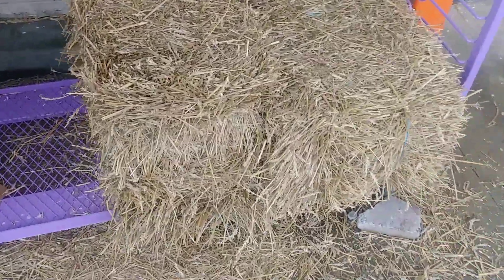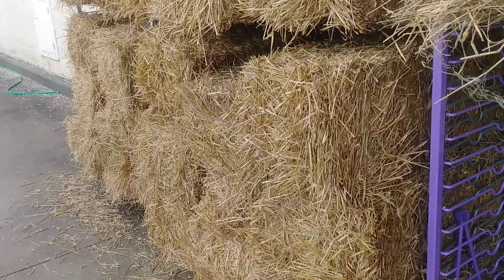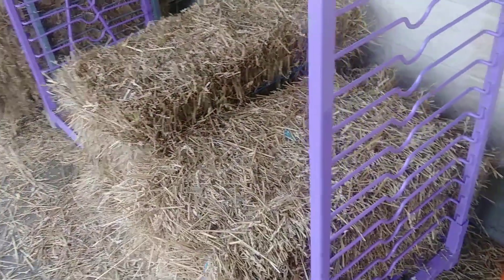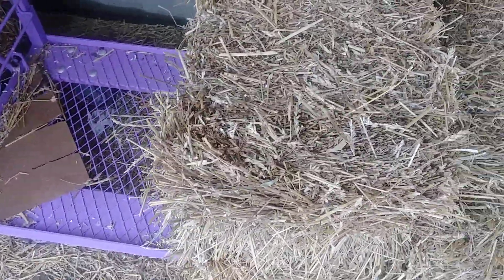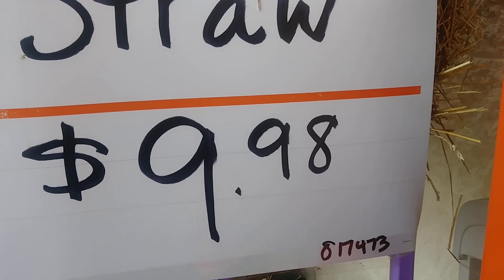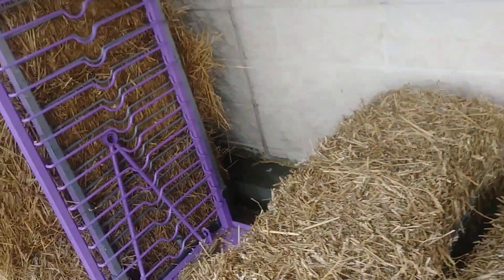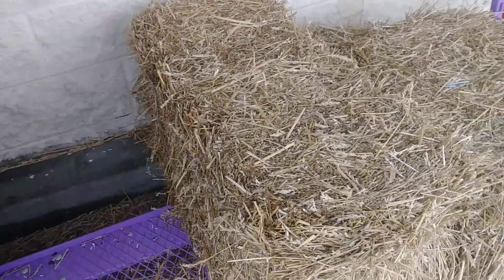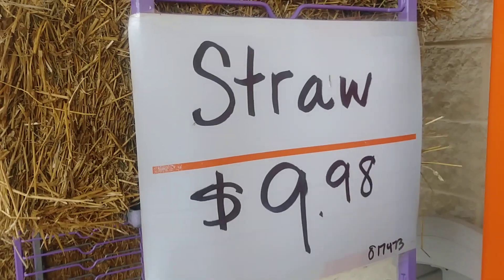Shopping for a bundle of straw 🍎🍅🌾🍓🌽🍉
Using straw to mulch over tomatoes and potatoes